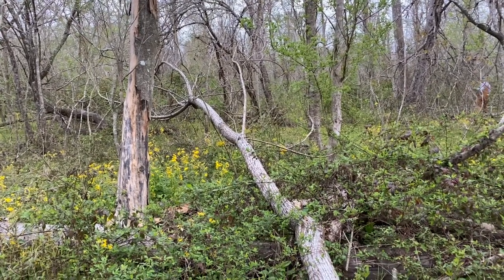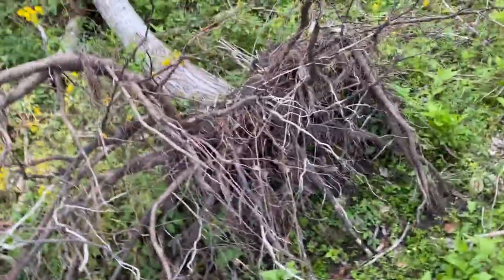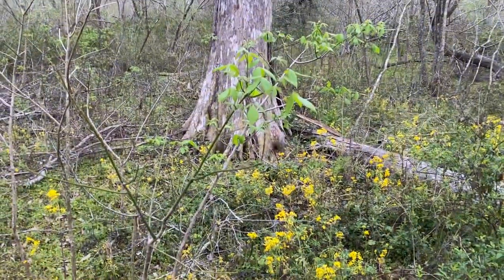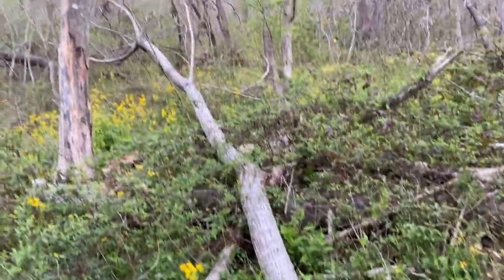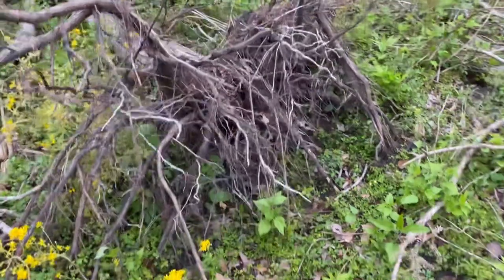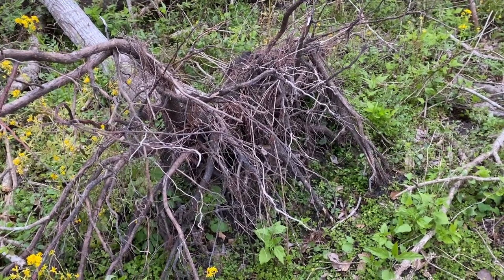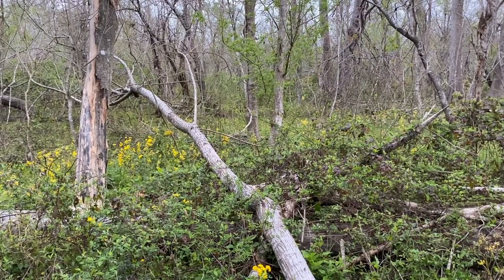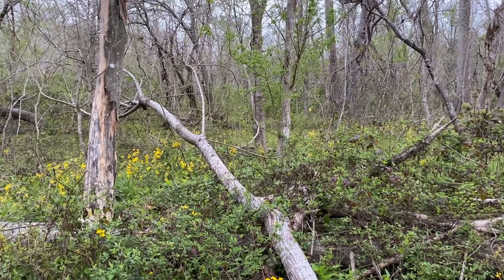Downed tallow tree showing shallow rootball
This was recorded on March 14, 2022 just on the top edge of our Permanent Plot 18 (in Array 6).  This downed tallow highlights how poor this invasive, non-native species is at holding soil and illustrates its inability to resist persistent or strong winds. Hurricane Ida's category 4 winds readily toppled this individual in what historically was a forested plot dominated by large, native trees (mulberry, red maple, bald cypress, etc.). This felled tallow also demonstrates that a tallow-dominated, degraded swamp is a poor storm buffer for people and ecosystems which have historically been well-sheltered by native-dominated bottomland hardwood forest.

This was at our Woodlands Trail site in Plaquemines Parish, Louisiana.